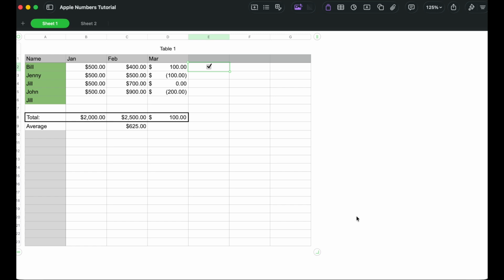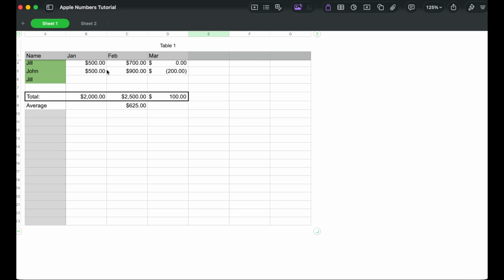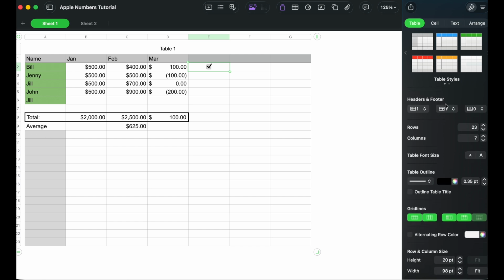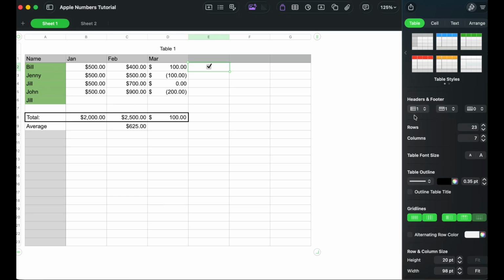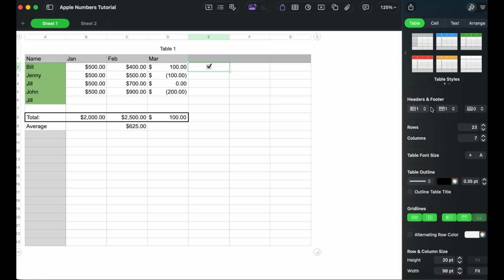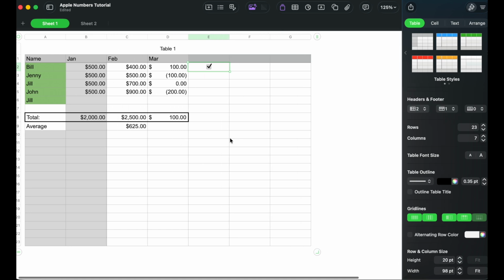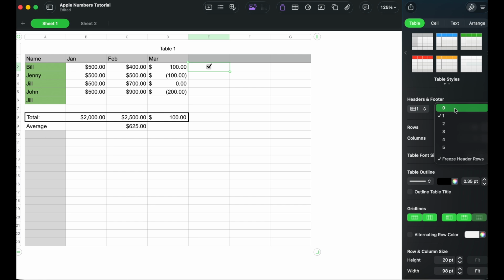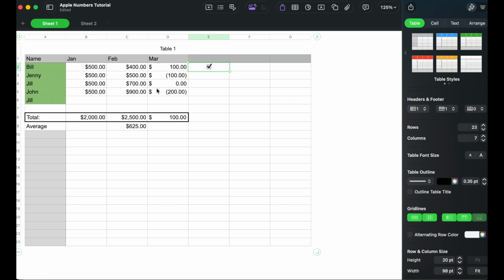Apple Numbers: How to Freeze Rows & Columns (Quick & Easy)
Working with a large spreadsheet in Apple Numbers? In this video, I'll show you how to freeze rows and columns so your headers stay visible while you scroll.

You'll learn how to freeze the header row, lock the first column, and customize frozen rows and columns to make navigating your spreadsheets much easier.

Whether you're managing a budget, tracking expenses, organizing data, or creating reports, this quick Apple Numbers tip will help you work more efficiently.